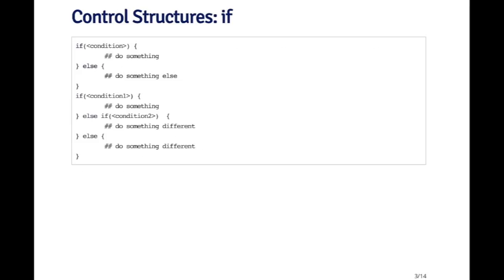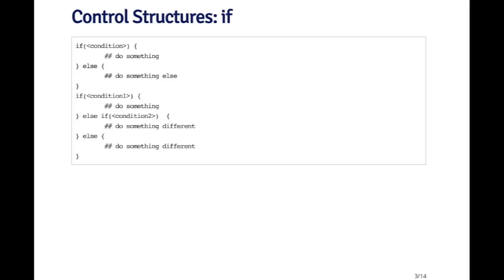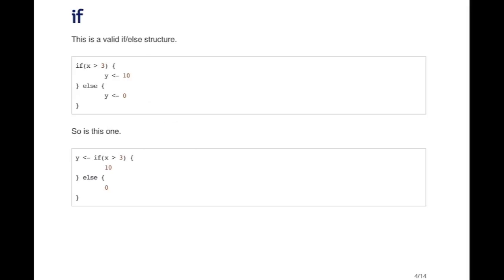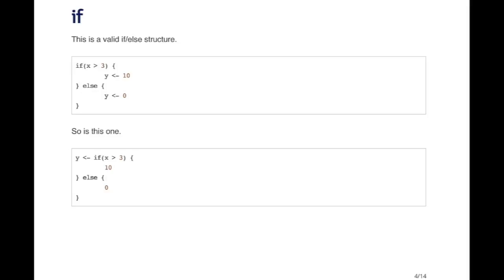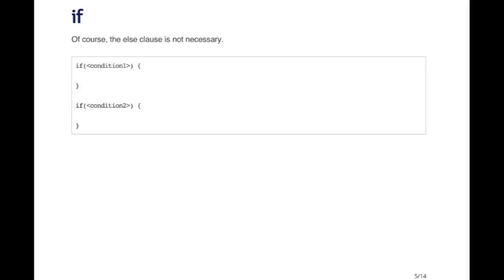RProg - Control Structures If Else